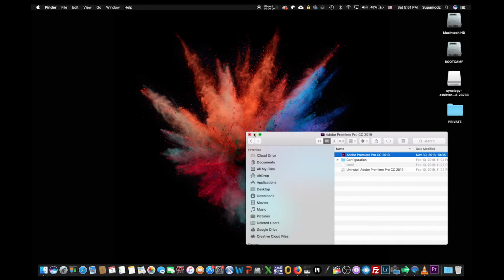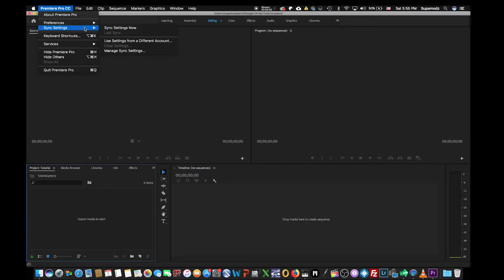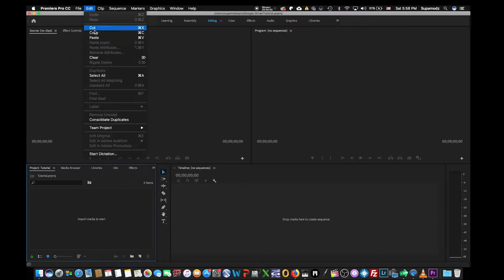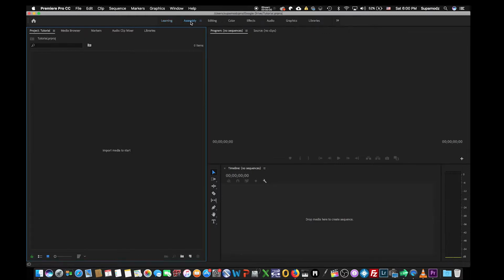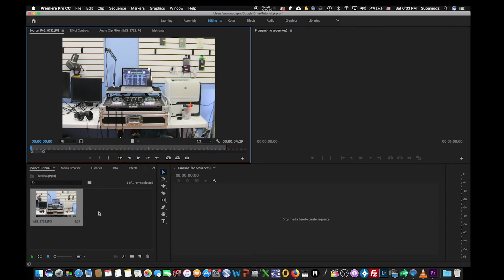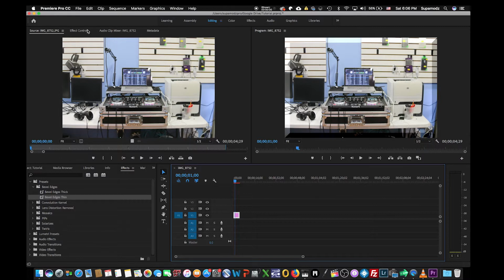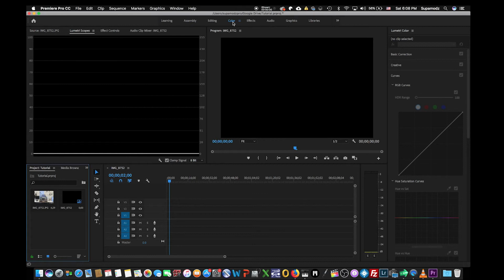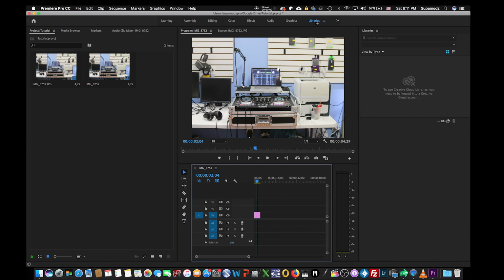Adobe premiere pro cc 2019 tutorial full Episode 1 Controls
In this video i teach you the controls of Premiere pro cc 2019.
Learning where you controls are is the first step in learning how to use this great software, please consider subscribing and click the notification bell to receive updates on our new videos. thanks for watching us also dont forget to comment below